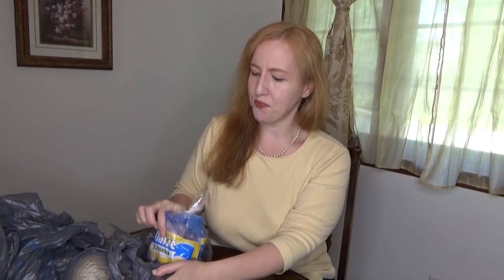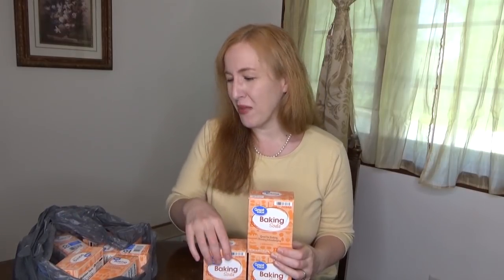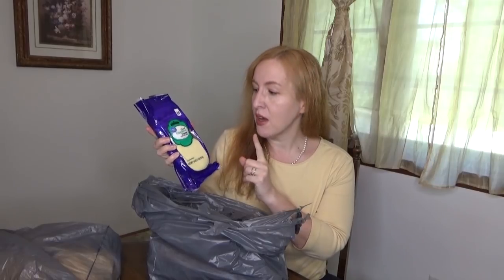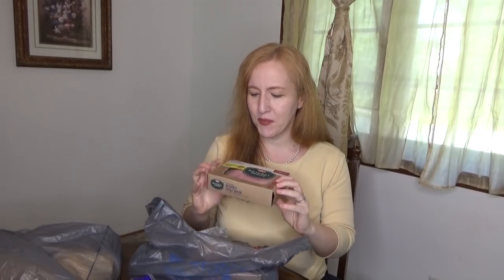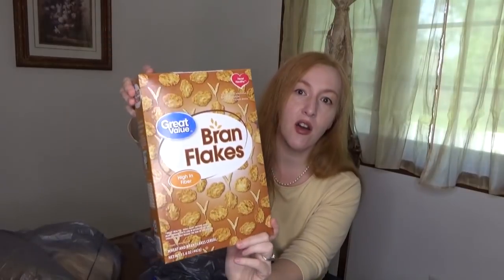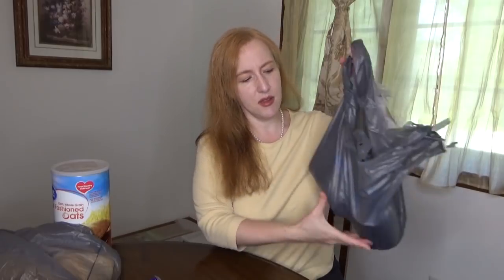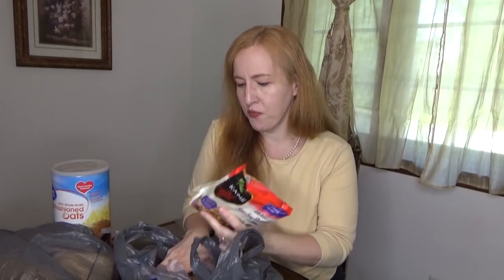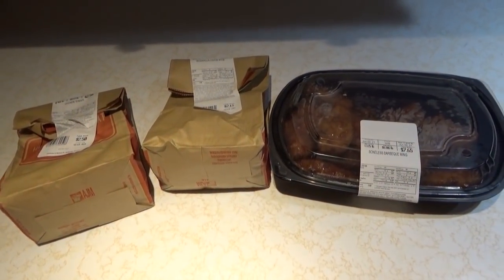Walmart Grocery Haul $121.88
Hubby and I went grocery shopping. Here is our Walmart haul with everything we got! From the same receipt also bought takeout from their hot food section for the first time in over a year!